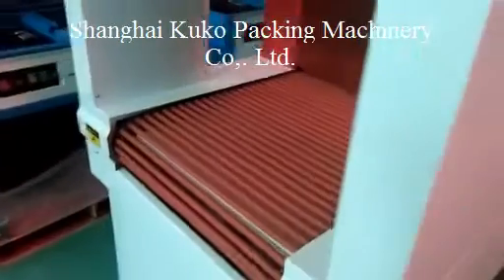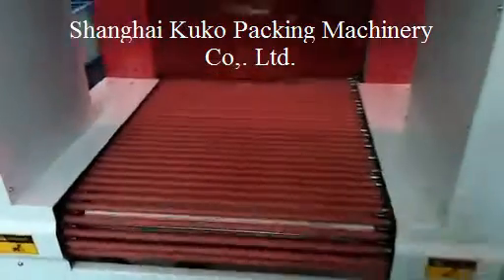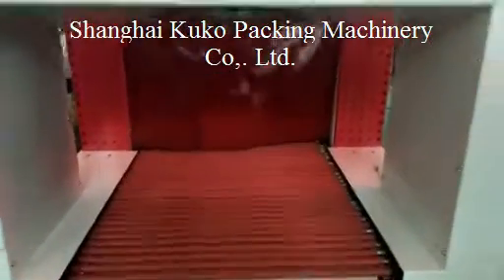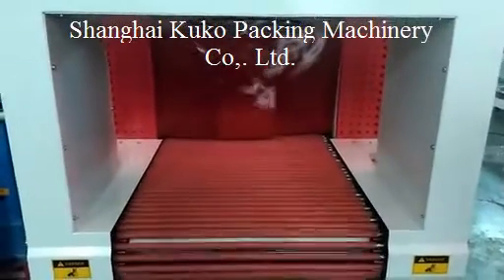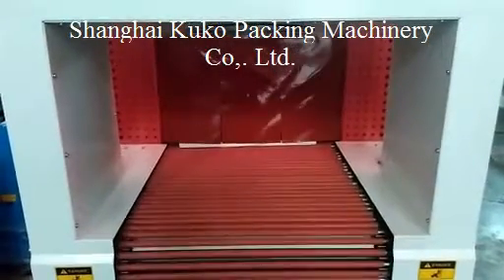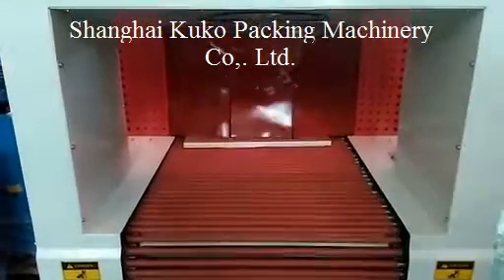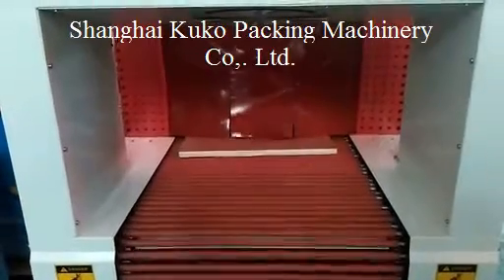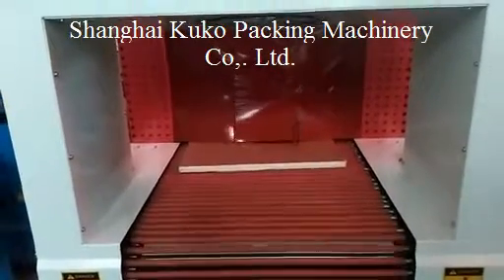GH 5515L+SF 8040 floor shrink packing machine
Shanghai Kuko Packing Machinery Co,. Ltd.
Contact person: Dolphin Wang
Skype:kukosales003